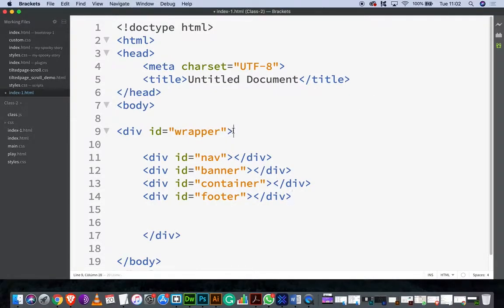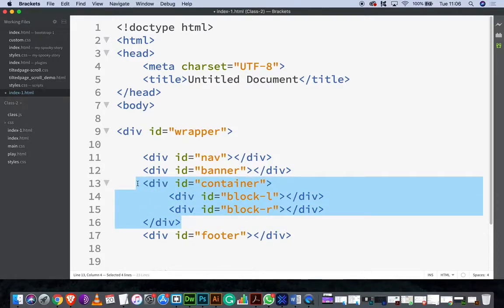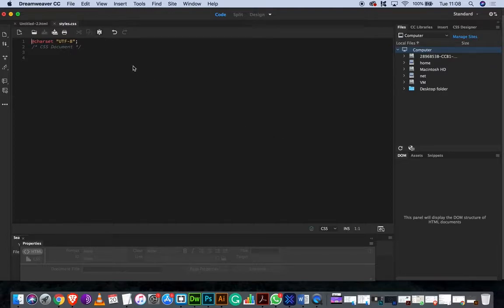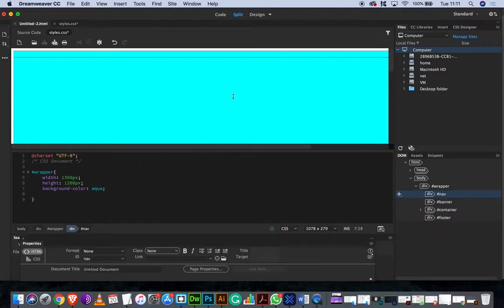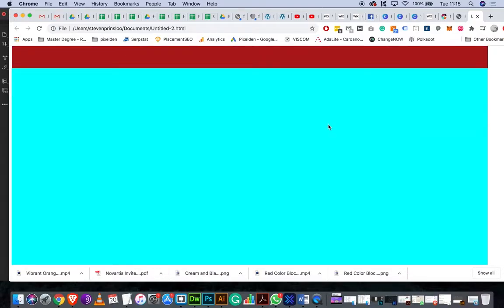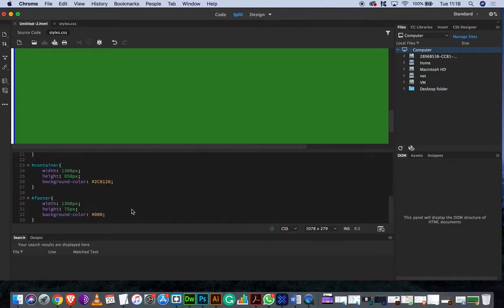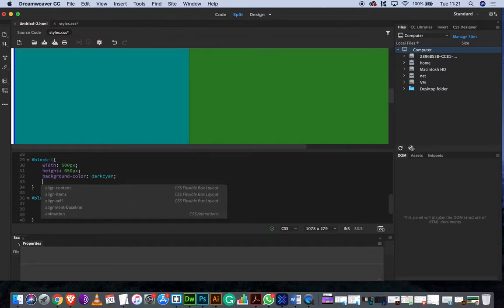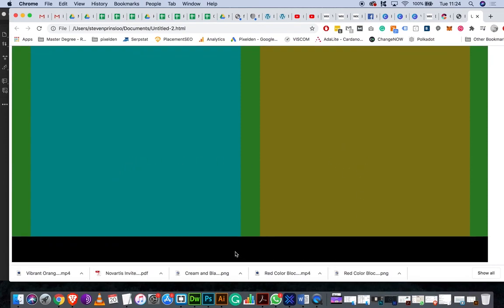Basic structure htmlAndCSS